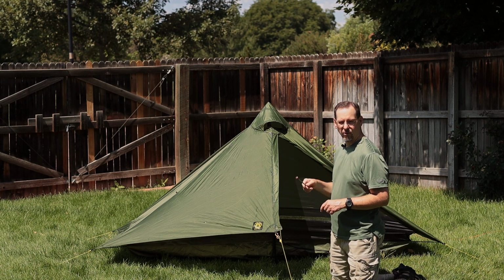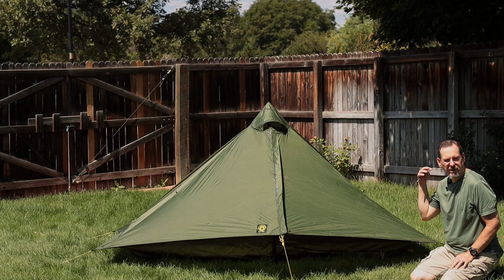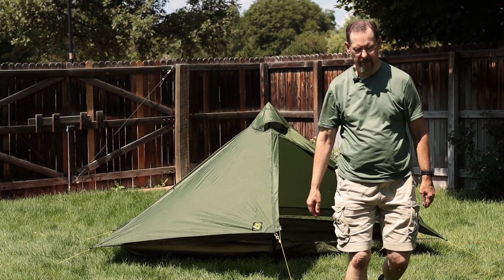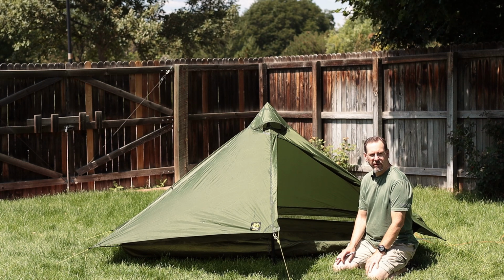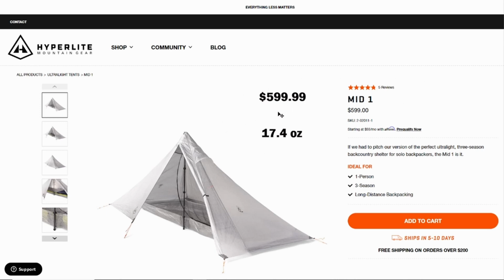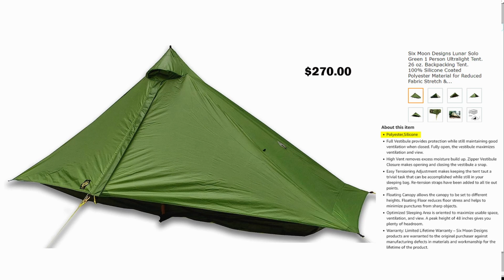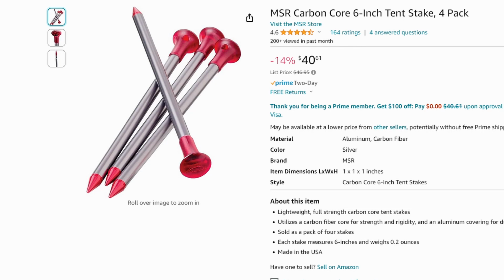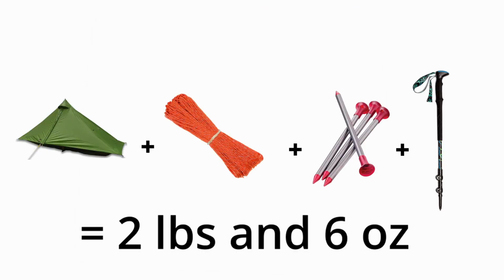Review and First Impression of the Six Moon Designs Lunar Solo Backpacking Tent (2023)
Everything you need to know about the Six Moon Designs Lunar Solo Backpacking Tent + Review and First Impression.

Six Moon Designs Lunar Solo Green 1 Person Ultralight Tent.

MSR Carbon Core 6-Inch Tent Stake, 4 Pack

MSR Groundhog Tent Stake Kit

Hikemax Ultralight Titanium Tent Stakes 6 Pack - V-Shaped Tent Pegs with Reflective Pull Cords - Made for Camping

Six Moon Designs Polycro Footprint (Small Size)

RCP Ultralight Carbon Trekking Poles

GEAR AID Seam Grip SIL Silicone Sealant

Paracord Planet 1.8mm Fluorescent Reflective Guyline Tent Rope Cord Camping Paracord

GEAR AID Seam Grip SIL Silicone Sealant for Silnylon Tents and Tarps

Backpacking Ultralight Quick Dry Towel